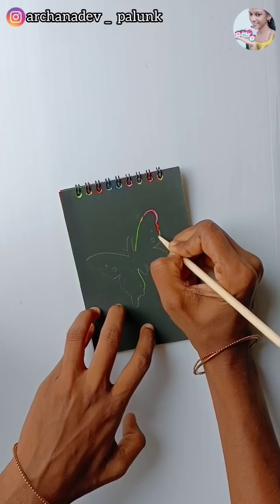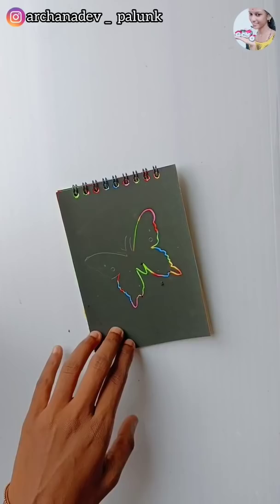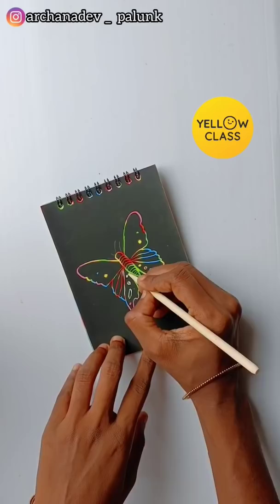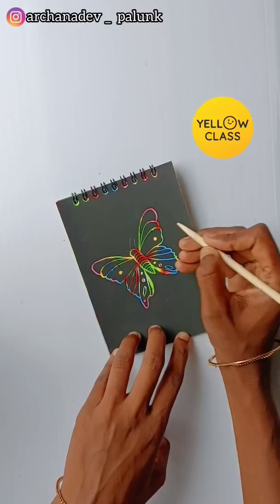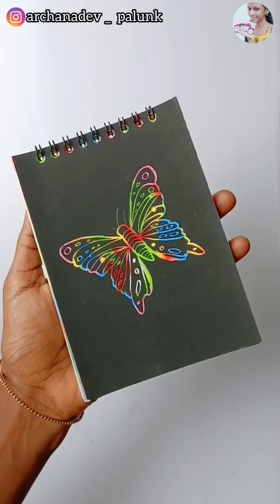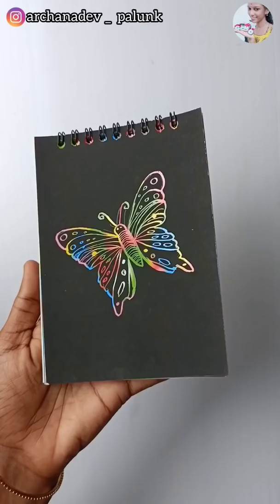Magic Painting ചെയ്യാം വായോ🥰😍ARCHANA DEV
Drawing, Painting, Dancing, Cooking, or Maths, let them choose what they want to learn every day from 100+ daily FREE live hobby classes. Join Yellow Class today and get a chance to win exciting prizes such as Kindle (10th Generation), YC exclusive Goodies, First Cry Vouchers, and Scholarships upto Rs.3 Lac cash.

To participate in this contest, download the Yellow Class app using the link provided above in the description box and start attending classes.